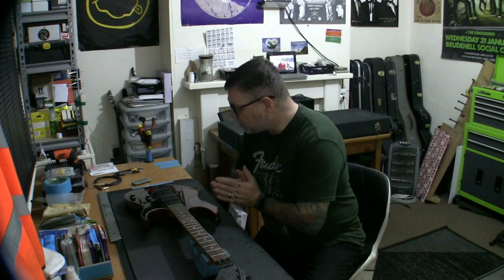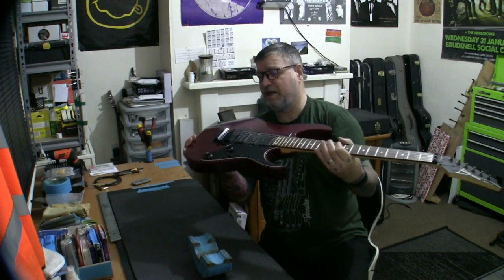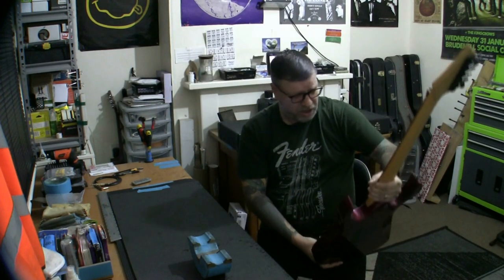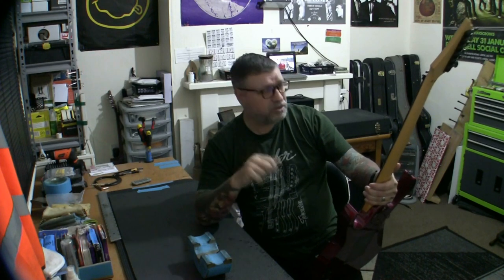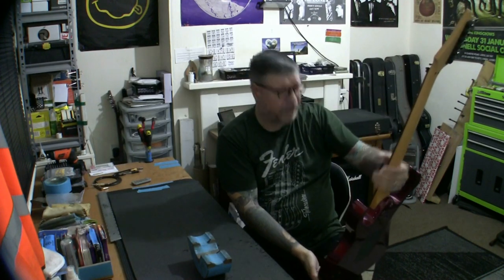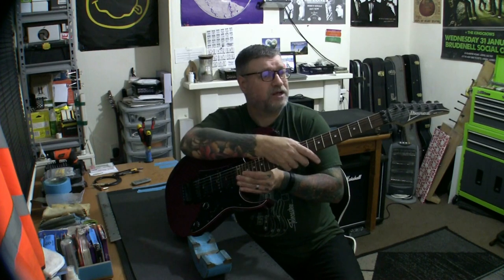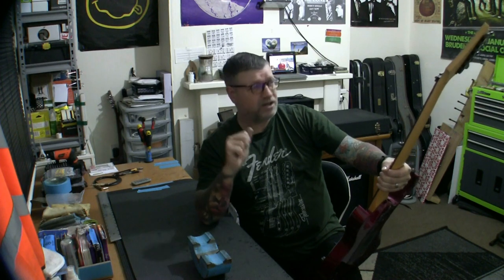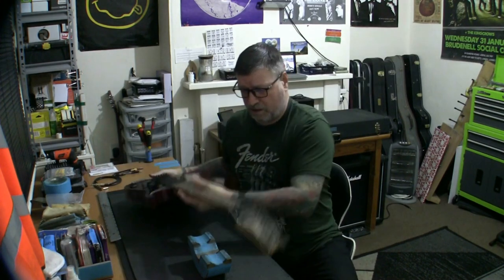1998 Ibanez Fujigen RG appraisal: I thought it was an RG470 but it's actually a rarer RG505...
Client appraisal video...

NOTE: Remember that some of these video's are recorded many months before they are released (sometimes 7-8 prior to release). I may have changed my opinion on something mentioned in this video by the time it is on YouTube! Victor...